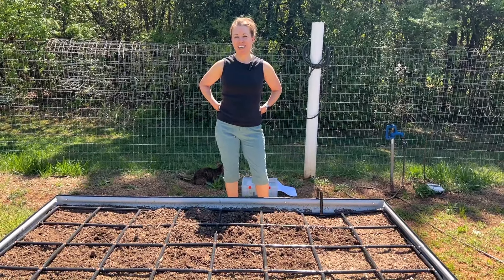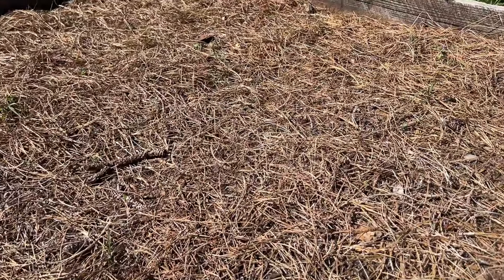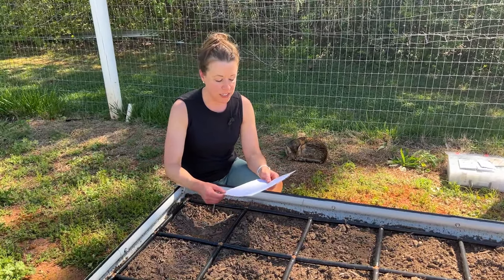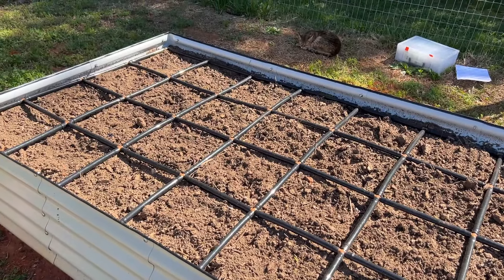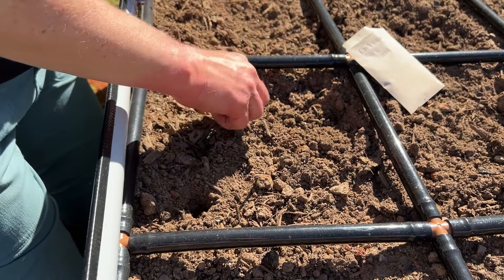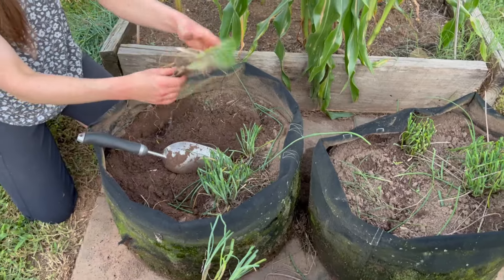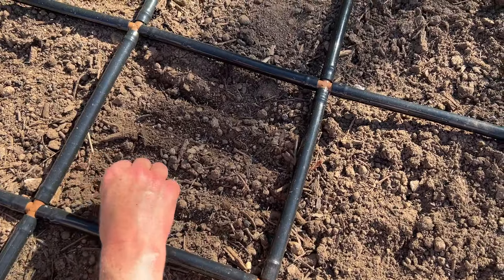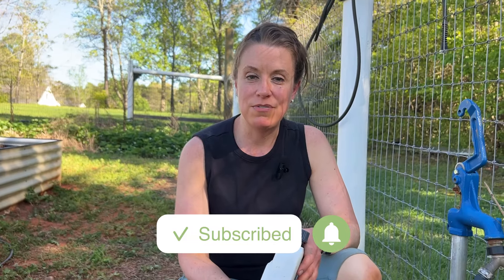Planting a Square Foot Raised Garden Bed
In this video, I’ll give you a quick look around my garden to show you what’s growing so far this spring. Then, I’ll show you one way to plant a raised bed, square-foot-gardening-style. Square foot gardening has been around for at least a few decades now, and it’s basically dividing your garden (usually no wider than 4 feet so you can reach into the middle of it) into square foot blocks instead of rows. You take the spacing requirements of your plants and plant them accordingly, usually one type of plant per square. It’s a great way to save space, time, and water in the garden.

I’ll show you how I direct-sowed my 4’ x 8’ raised bed, square foot gardening style. I’m planning on growing lettuce, pole beans, herbs, Garleek, and cucumbers this spring for summer harvests. I’ll also incorporate some succession planting where appropriate.

I used my watering grid as my square foot gardening spacing guide, and set it up for precision irrigation. If you’d like, you can check out the garden bed, watering grid, and my favorite irrigation timer below.

Save money on your Wallaby Goods long term food storage solutions order with my code: CORTNEYGROWSFOOD5

Amazon Storefont

Timestamps:

0:00 - Planting a Raised Bed, Square-Foot-Gardening-Style
0:08 - Intro
0:21 - Spring Garden Tour - Strawberries
1:32 - Spring Garden Tour - Garlic
2:52 - Spring Garden Tour - Beets and Peas
4:20 - Spring Garden Tour - Broccoli
4:39 - Let’s Get Planting
8:20 - Square Foot Gardening Math
11:46 - Seed Organization
12:39 - Succession Planting
13:37 - Planning the Square Foot Garden
14:47 - Which Direction to Face the Garden
16:05 - Planting Rattlesnake Beans
18:24 - Planting Spacemaster Cucumbers
21:39 - Planting Delfino Cilantro
22:59 - Planting Osterley Lettuce
24:32 - Planting Vivian Romaine Lettuce
25:07 - Planting Truchas Lettuce
26:59 - Planting Freckles Lettuce
28:29 - Planting Buttercrunch Lettuce
29:10 - Planting Teagan Lettuce
30:13 - Square Foot Gardening Irrigation
30:40 - Irrigation Timer
31:56 - Conclusion